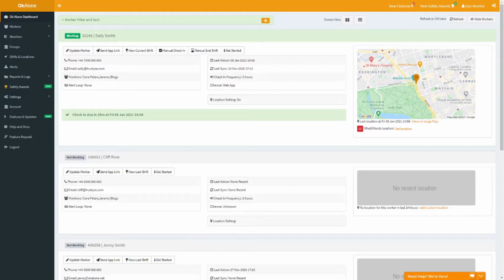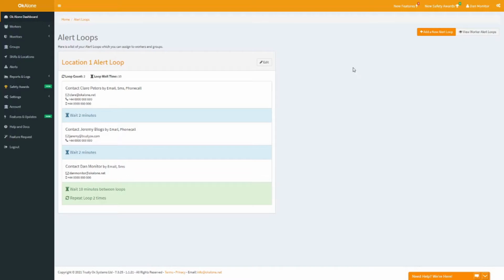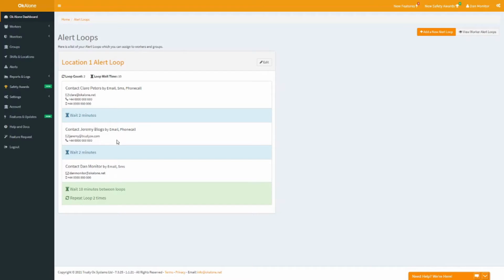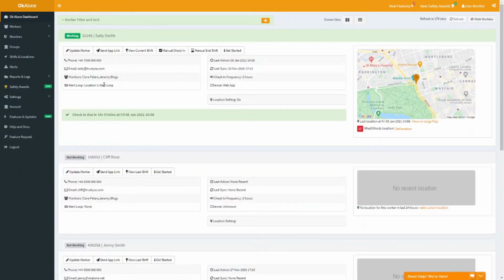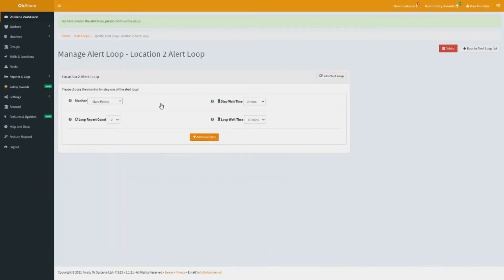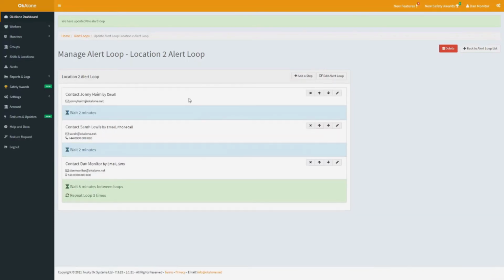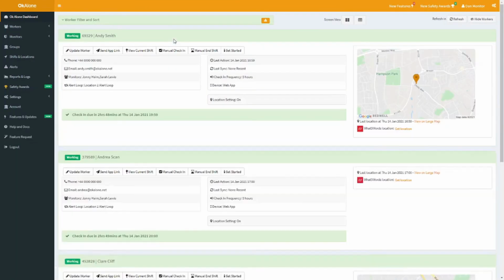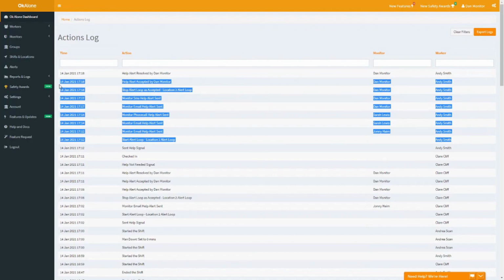Alert Loops for Lone Worker Protection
Learn about how you can use the Alert Loops to manage your lone worker alerts in Ok Alone

0:00 Introduction
0:07 How Alert Loops Work
2:20 Assigning an Alert Loop to Workers
3:05 Assigning Alert Loops to Groups
3:35 Creating an Alert Loop
4:54 Running an Alert Loop